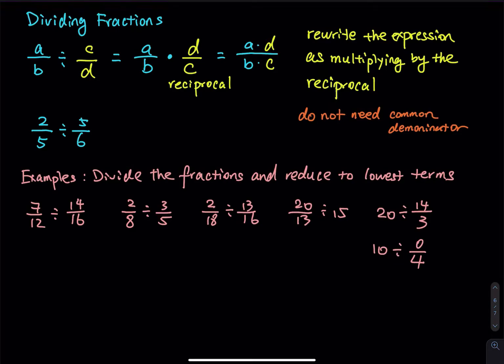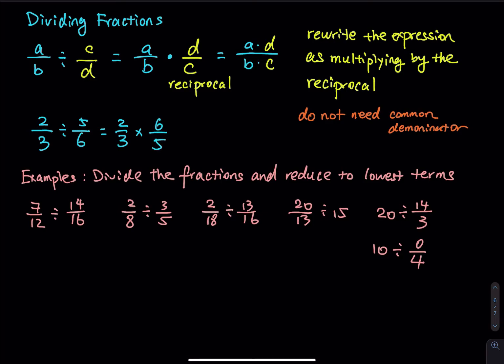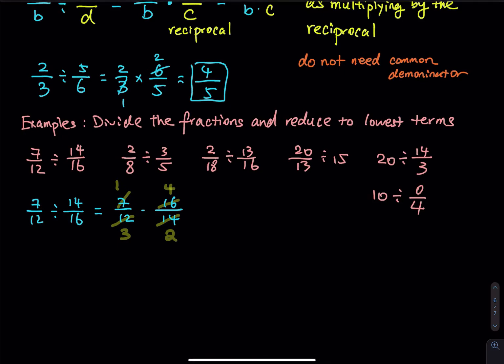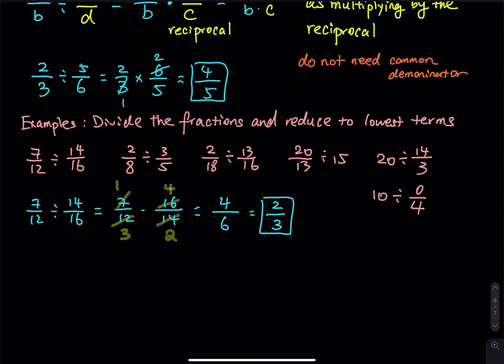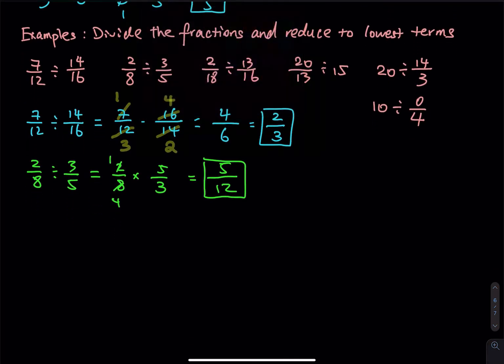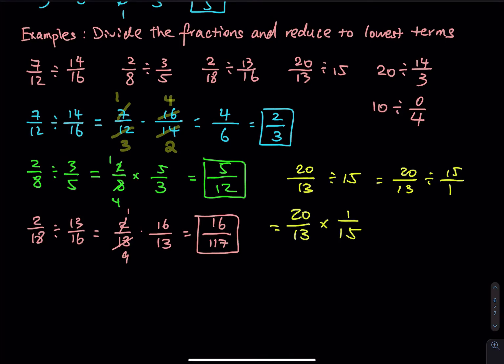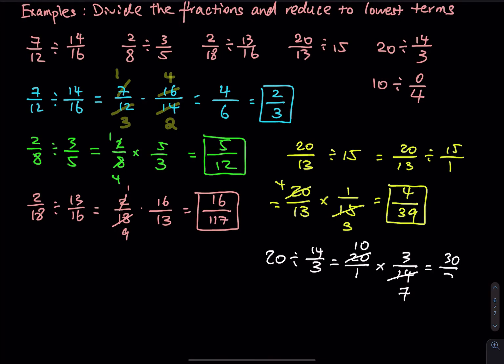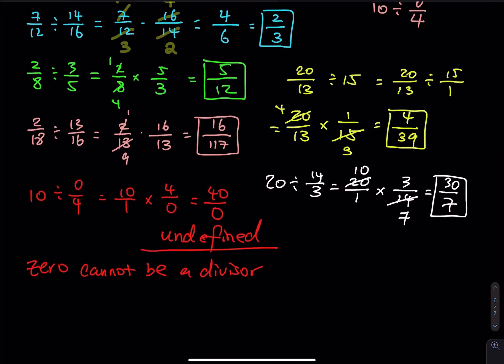1.4 Part 6/7: How do Divide Fractions | PreStatistics